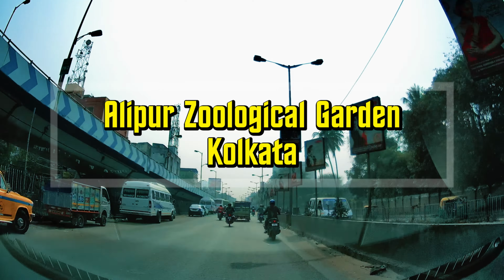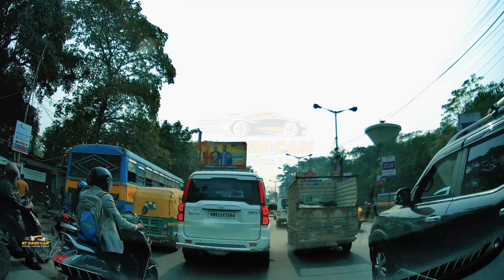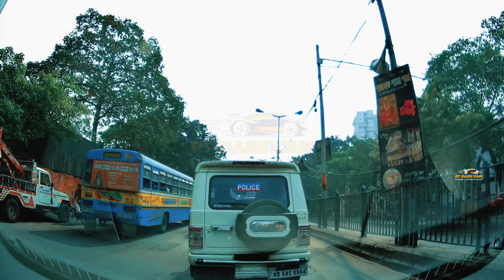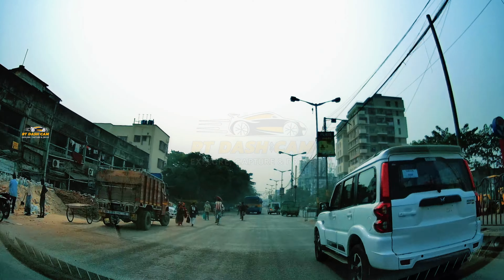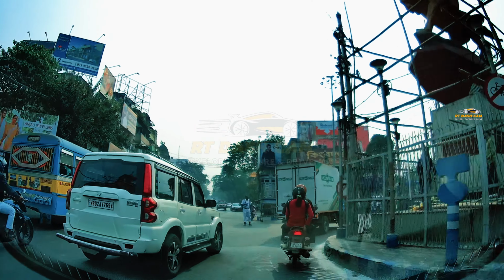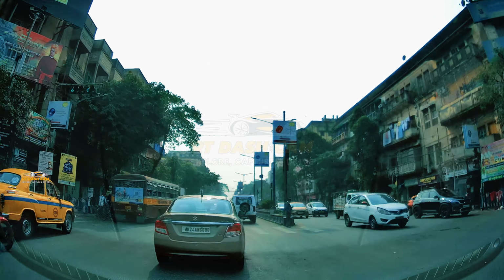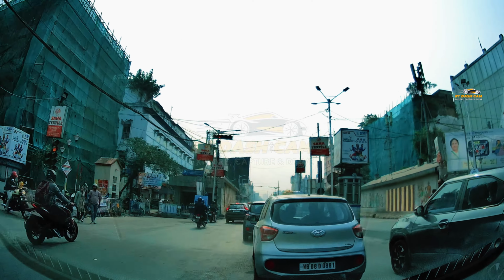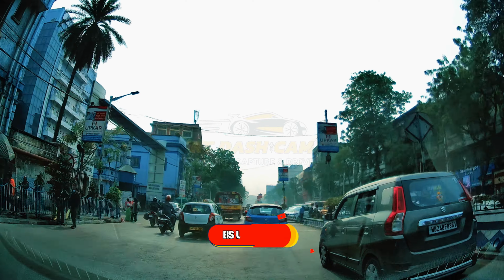Ep2 Alipore Zoo Route | Kolkata City Drive | Iconic Landmarks of kolkata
Ep-2 Alipore Zoo Route | Kolkata City Drive | Iconic Landmarks of kolkata
Kolkata's BEST City Drive Route Alipore Zoo vs Other Landmarks
What Experts Don't Want You to Know About Kolkata's Alipore Zoo Route

Heritage Kolkata Drive: Shyambazar to Central via Tala & Jorasanko
Kolkata City Drive Part 2: Crossing Historic Landmarks & Metro Zones
Kolkata Street Vibes | Tala Tank to Central Avenue – Full Real-Time Drive

🚘 Welcome back to RT Dashcam!
This is Part 2 of our Kolkata Alipore Zoo series – and today’s journey takes us deep through the cultural heart of North Kolkata. From the massive Tala Water Tank to the historic lanes of Shyambazar, and past the legendary Jorasanko Thakurbari, we witness how tradition and modern life beautifully coexist in the City of Joy. ❤️

We also cross bustling metro zones, heritage parks, and peaceful spiritual landmarks like Lal Mandir and Panchayat Masjid.
This stretch truly captures Kolkata's soul, sound, and structure – raw and real!

🌆 Hop in, feel the vibe, and keep your eyes on the road — this is the pulse of Kolkata.
⏭️ Coming up in Part 3 – we’ll continue from Central towards the majestic Alipore Zoo and beyond.

💬 Drop a comment if any of these places touched your heart or brought back memories!

🎥 RT Dashcam – Capturing Roads, Raw & Real.
📍 Route Covered:
Dunlop ➡️ Shithir More ➡️ Paikpara ➡️ Tala Bridge ➡️ Shyambazar ➡️ Sovabazar ➡️ College Street ➡️ Central Avenue

📌 Timecodes + Locations Real-time road journey with place names & maps 👇

6:00 – Tala Water Tank

6:20 – Tala Bridge (Hemanta Setu)

6:50 – Small bridge over Circular Canal

7:28 – Shyambazar Panch Mathar Mor

8:17 – Jagat Mukherjee Park

8:42 – Lal Mandir

8:37 – Shovabazar Sutanuti Metro Gate

9:40 – Chittaranjan Avenue stretch
(No fixed point – journey through CR Ave)

10:48 – Jorasanko Thakurbari (Eastern Gate)

11:33 – Mahatma Gandhi Road Metro Gate

12:11 – Panchayat Masjid

12:25 – Central Avenue & MG Road Crossing

12:34 – Muhammad Ali Park

12:43 – Central Avenue & Maulana Saukat Ali Street Crossing

Purpose:
🎥 This video is intended for entertainment and educational purposes only.
Attribution:
📸 All visuals featured in this video are original content created by RTDashCam.